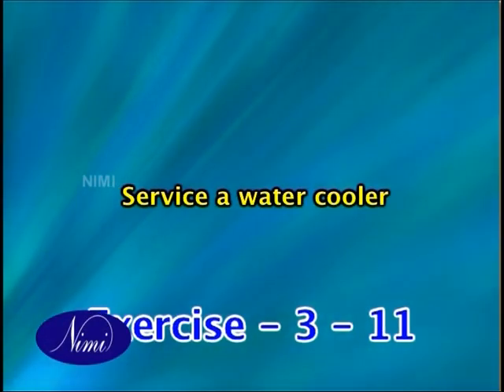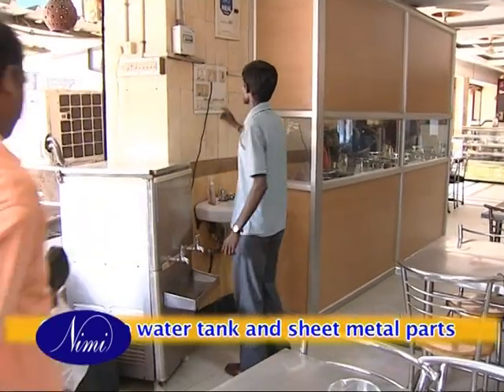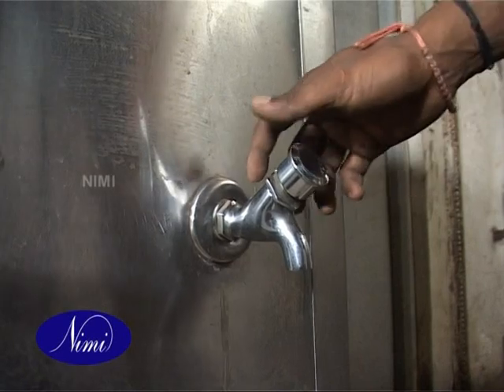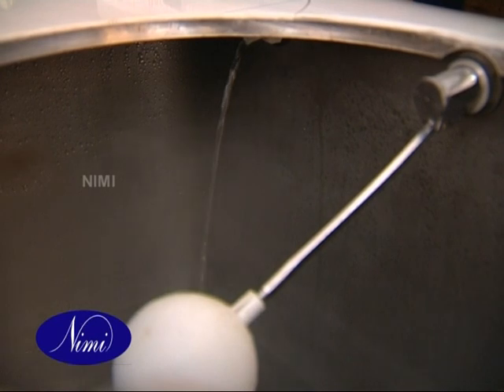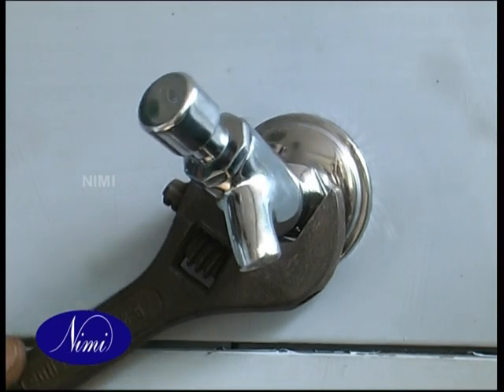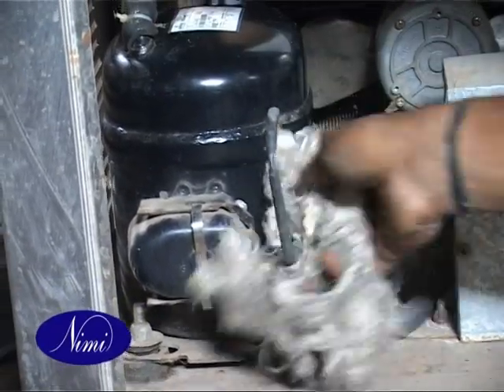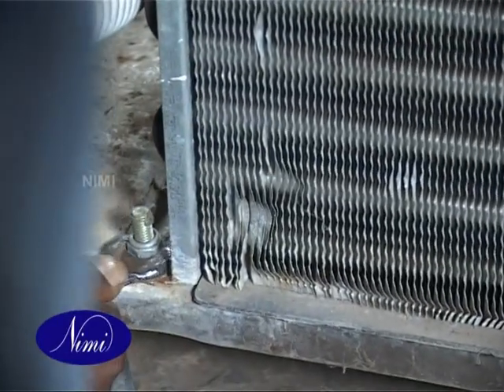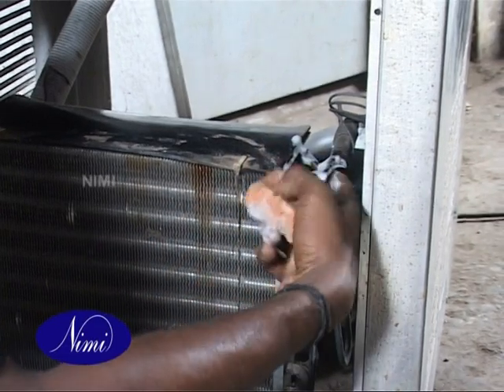Service a water cooler